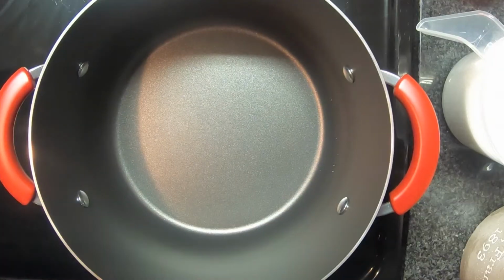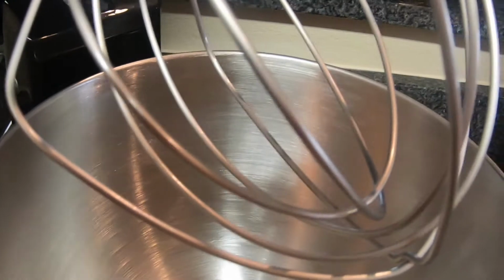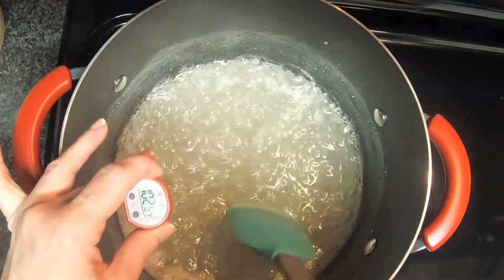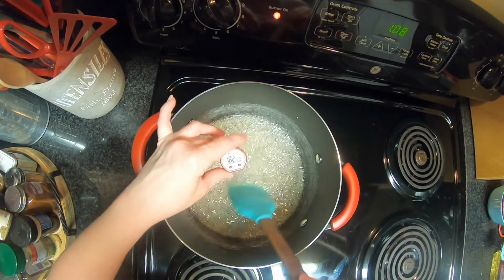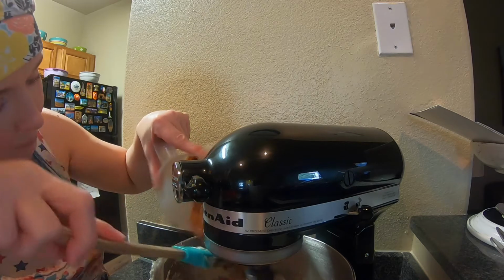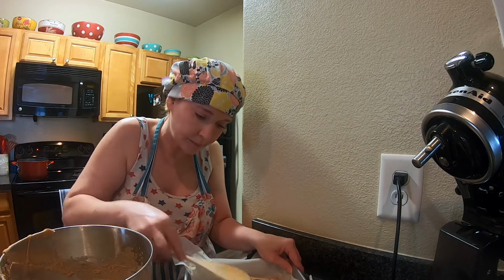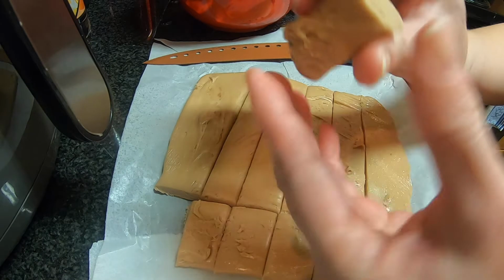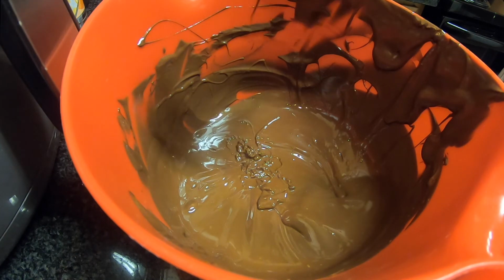Our three muskateers candies!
Our three muskateers bars- Sis and I wanted to add 2 more videos for Valentines day and Three muskateers is one of my favorite candy bars, so we made some. On the scale of 1-10 on difficulty it is about a 5-6. It takes quite a while to reach your temp to break down the sugars and make your nougat. The most amazing thing is the hot lava of sugar cooking your stiff peak egg whites at the same time you are whipping them into your nougat. Once you meet your temp of 270 degrees, it is fairly easy from there. I recommend spraying your parchment paper with oil to prevent sticking to paper. Here is this delicious recipe. Things you need for this is a candy or digital thermometer, a large pot, and mixer (stand or hand held) parchment paper, cookie sheet, a knife, fork and mixing bowl.
you will need:
3 cups granulated sugar
3/4 cups corn syrup
3/4 cup water
1/8 tsp salt
3 egg whites
1- 12 oz bag of semi sweet chocolates
1- 12 oz bag of milk chocolate chips
1/3 cup milk chocolate chips
In a large pot, over med to high heat, combine sugar, corn syrup, water and salt. Heat while stirring to prevent sugars from burning. Cook and stir and watch your temp on the mixture.
The sugars will go from white to clear (it will look like broken glass at 270 degrees. (or soft cracked stage) The temp going from 220 to 270 takes a while because it has to break the sugar molicules down. So bear some patience with this step.
When temp reaches 270 degrees, remove from heat. What I did while stirring and monitoring the candy prcess, I whipped my egg whites into stiff peaks. I then poured my hot mixure into egg whites and on low speed combined my egg whites and my hot sugar mixture. I Melted my 1/3 cup of milk chocolate during this time while contents in mixer was thickening. I slowly poured in my melted chocolate. I mixed until consistancy was very thick and difficult to pour. It is very sticky, so be careful and it is still hot. Place mix into your oiled parchment papered pan and place in freezer for 20-30 mins. Until hardened, then remove. Remove parcment paper from pan and place on solid surface like a counter and cut into pieces with sharp knife. Before removing hardened nougats from freezer, start melting both semi sweet and milk chocolate together in a bowl (50 % power for 2 mins)
Take each nougat and place on fork and roll in melted chocolate until throughly covered, remove and set on parchment paper to dry and harden. You can keep in fridge for several days. as well as room temp. Eat delicious y'all!